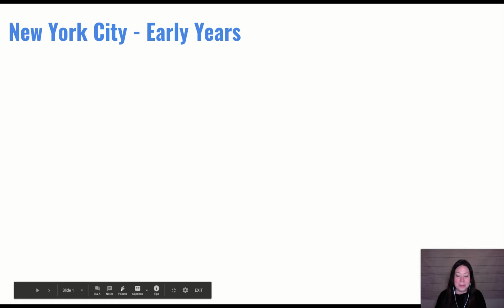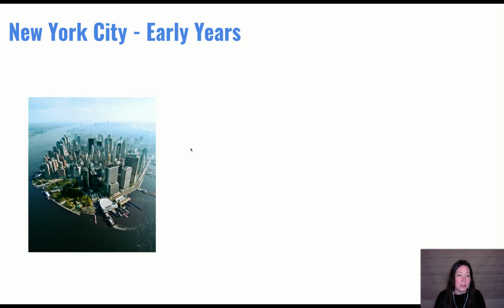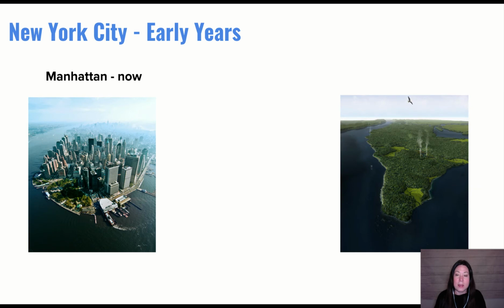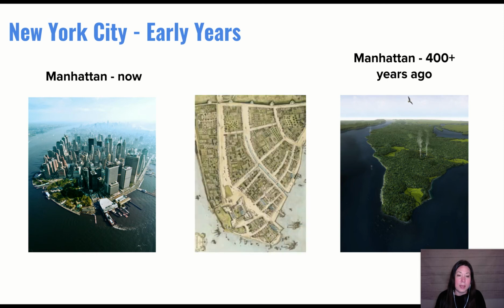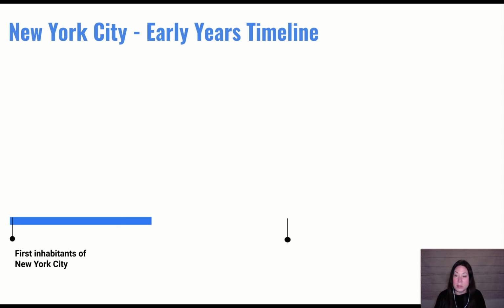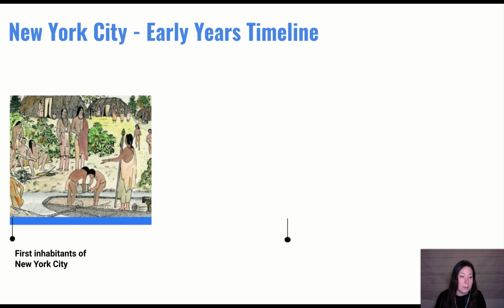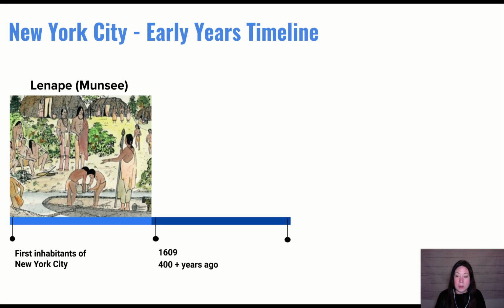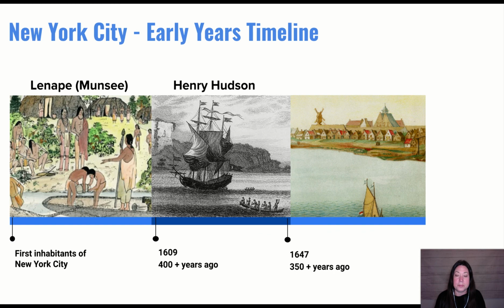Unit 3 Day 8 & 9 - Lesson - Developing New Amsterdam - SSG2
Timeline of Early New York City starting from the first inhabitants to the Dutch.